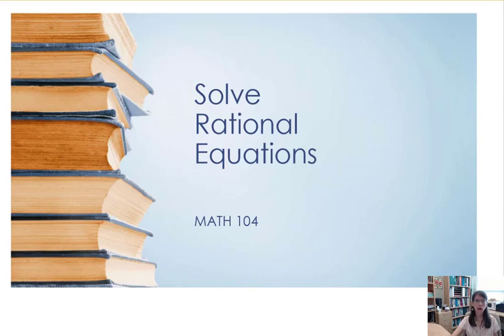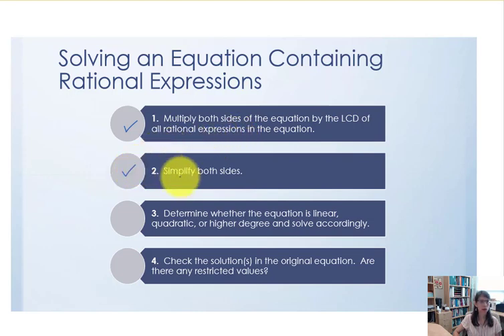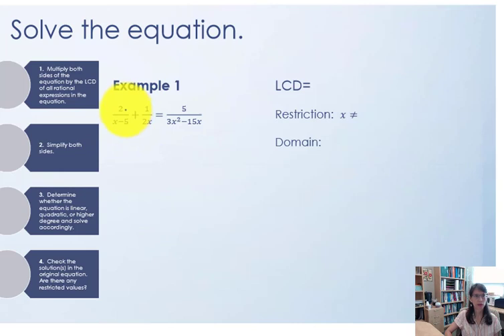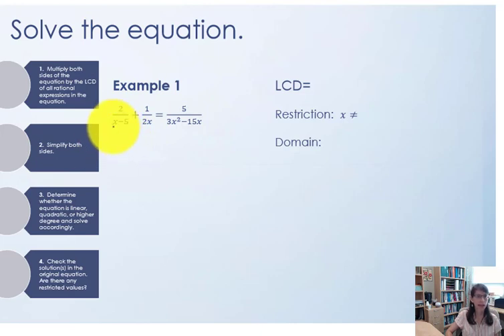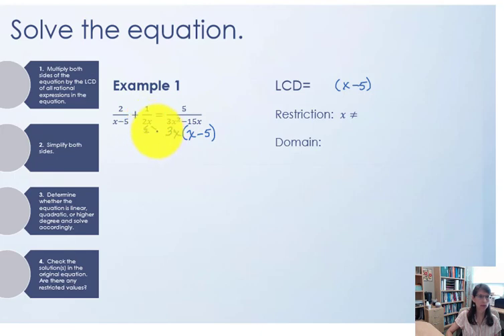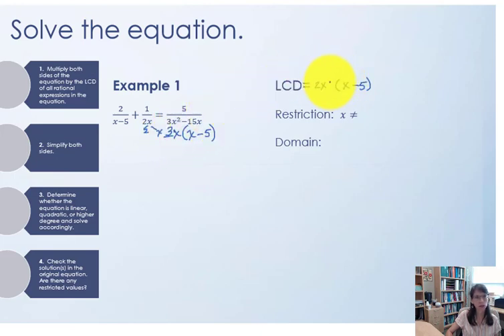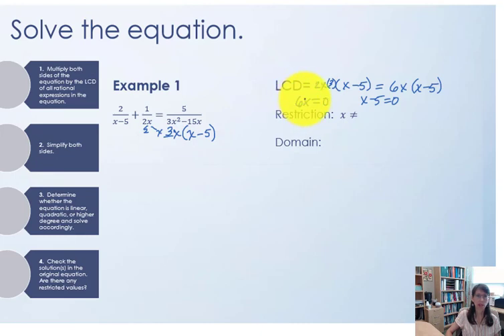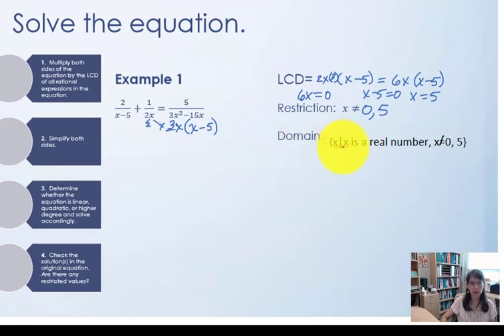6.5a Solving Equations Containing Rational Expressions (Solve Rational Equations)